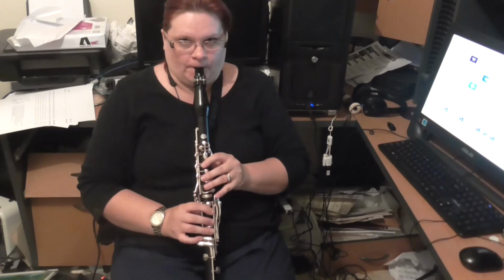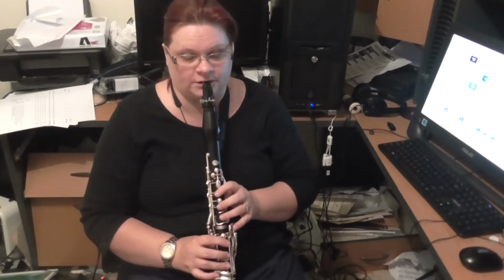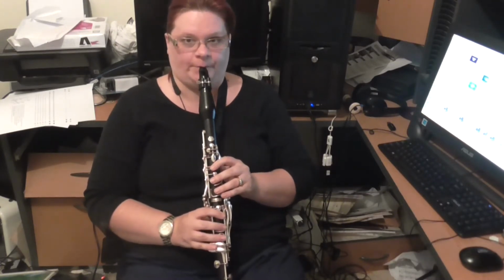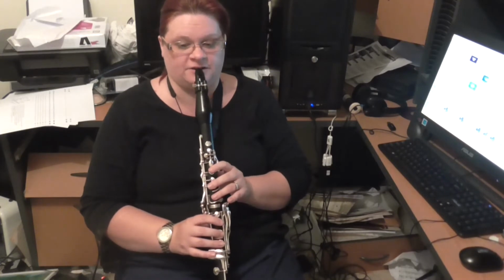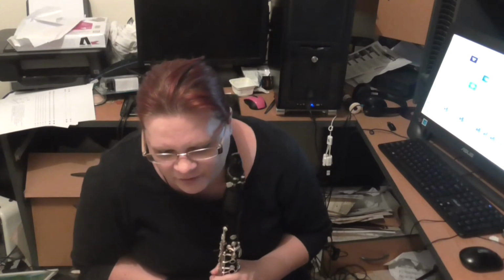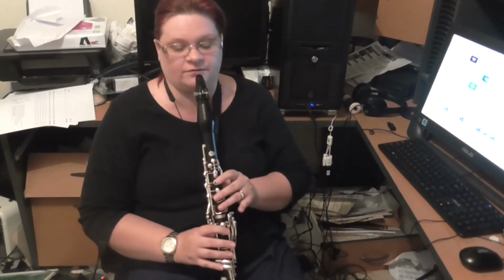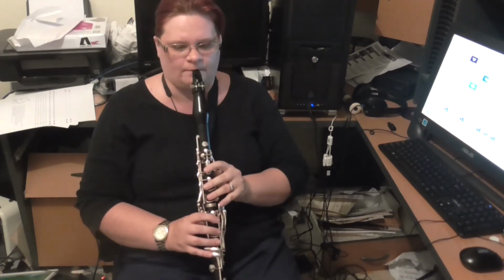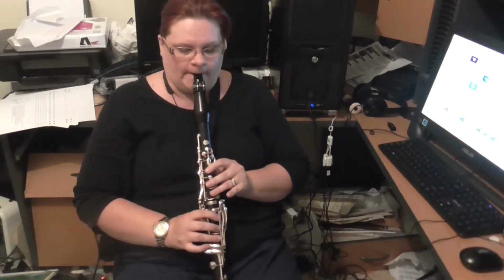Tutorial on Scaramouche by Milhaud First movement